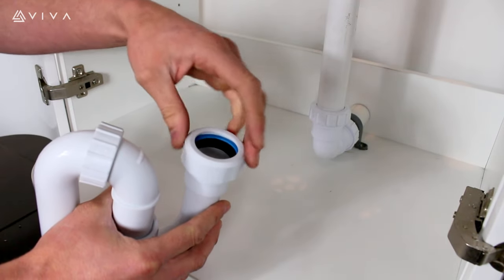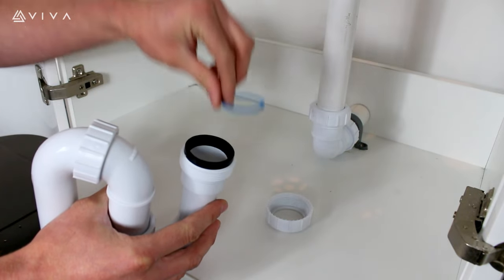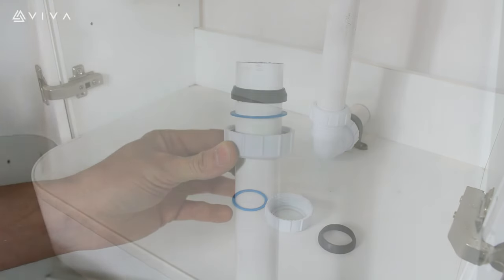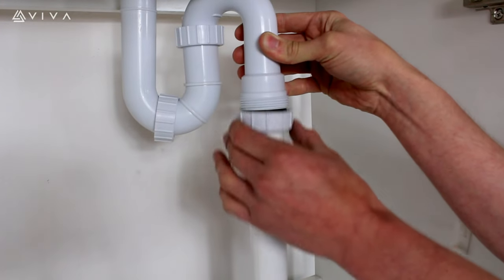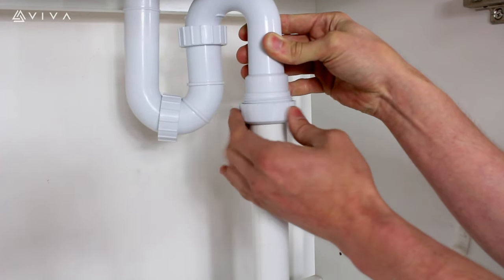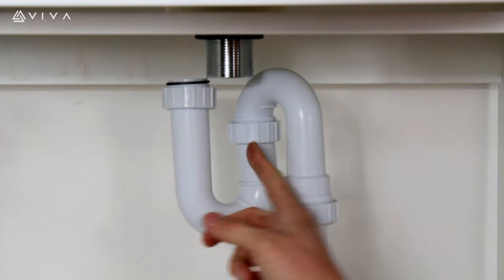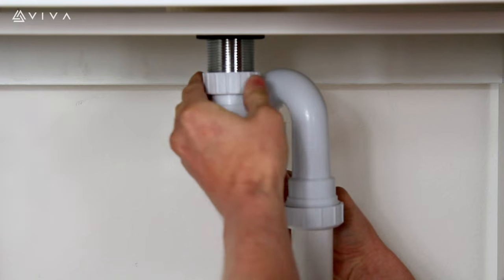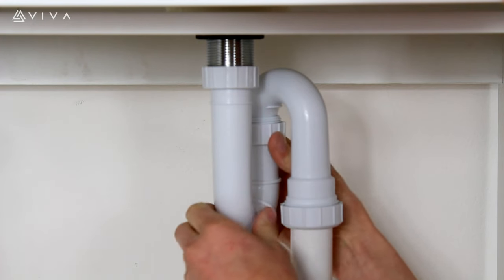How to Install or Replace a Swivel S Trap Waste Fitting for a Bathroom Basin or Kitchen Sink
In this VIVA TV video, we explain how to install an EASI-FLO Swivel S trap including connecting to the waste and pipe. For more information on VIVA products please